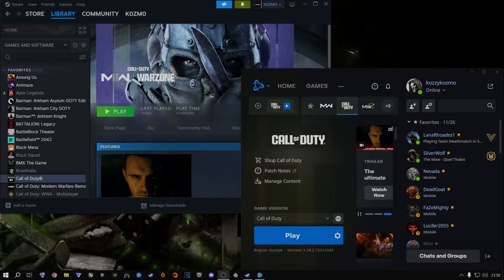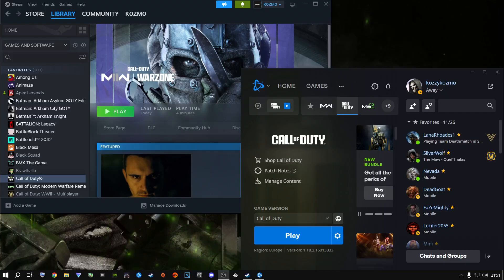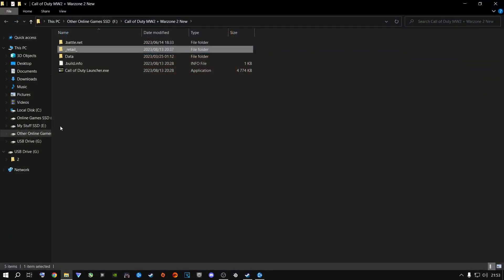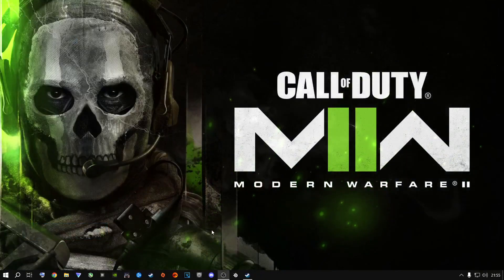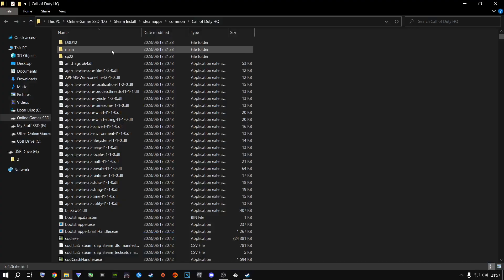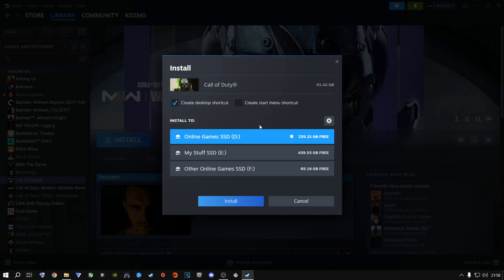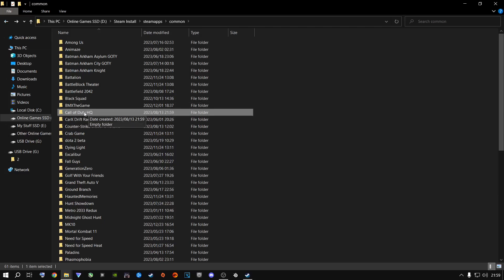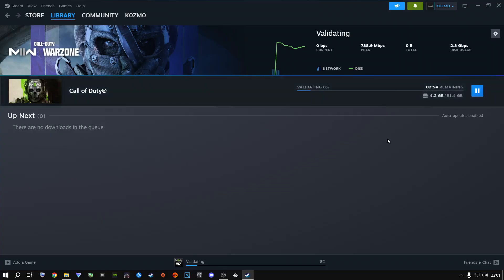How to fix Modern Warfare 2 & Warzone 2 Crashing & Not Launching ( Easy FIX )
Call Of Duty Modern Warfare 2 & Warzone - ( How To Fix All Errors ) For Battle.net & Stream Users - Crashing & Not Launching On Pc Fix  - ( The Application has unexpectedly stopped working ) - an error has occurred launching the game. Please check for updates or scan and repair to fix this issue. ( Simple FIX ) If This Dont Work Check This

How To Fix COD MW2 - an error has occurred launching the game. ✔
How To Fix COD MW2 - The Application has unexpectedly stopped working✔

Peace Out !